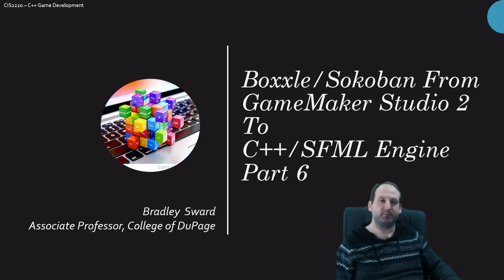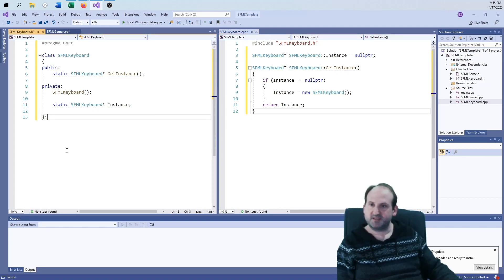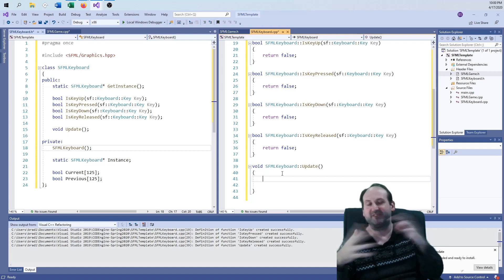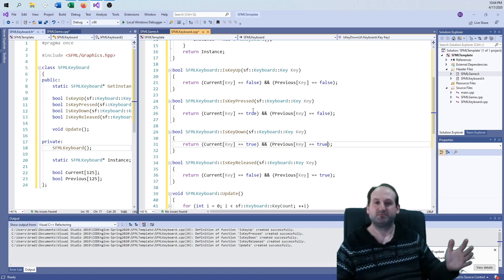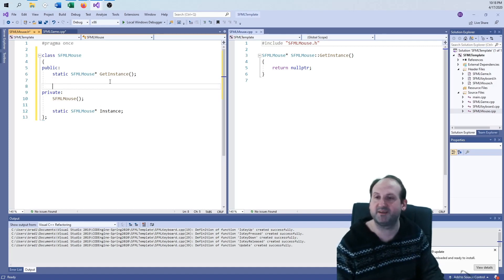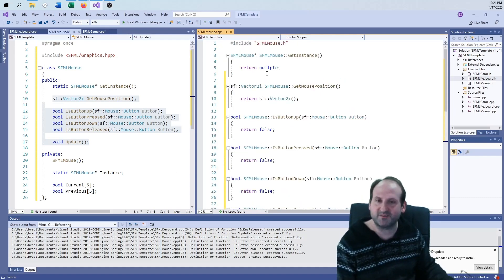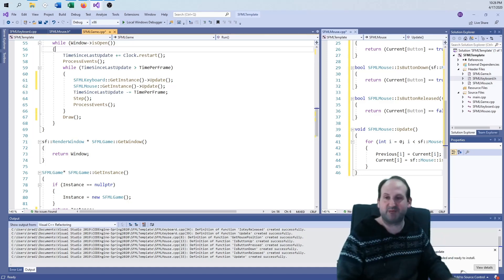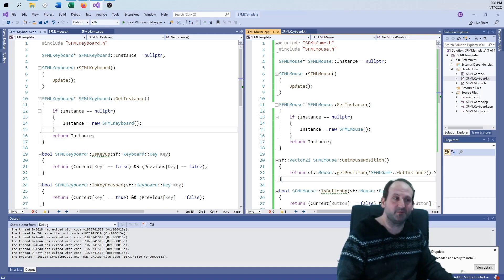Boxxle/Sokoban - From GameMaker Studio 2 To C++/SFML Game Engine - Part 6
This is one in a series of videos you can view at your leisure to learn game design and development using the GameMaker Studio software suite.  This video will focus on making the SFMLKeyboard and SFMLMouse input class singletons and adding input functionality.